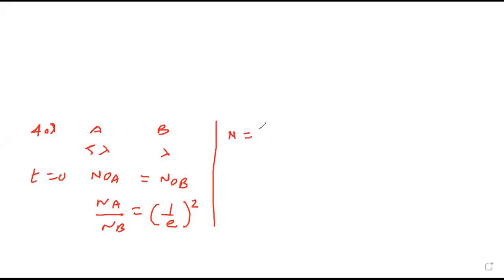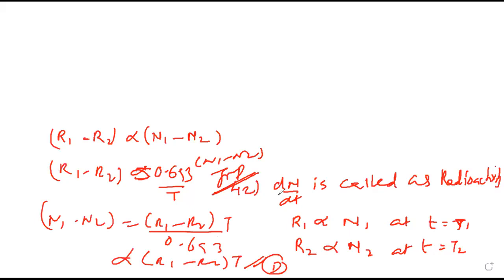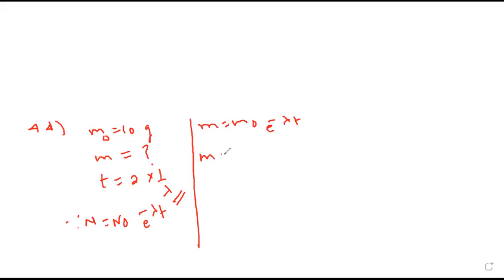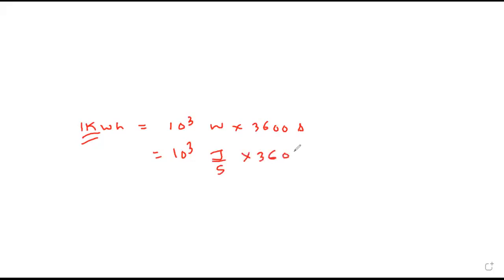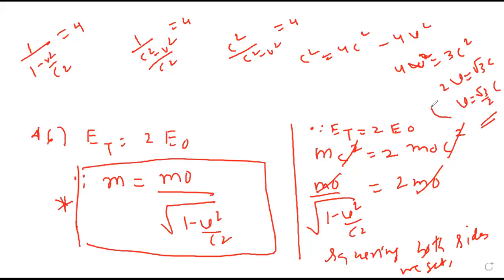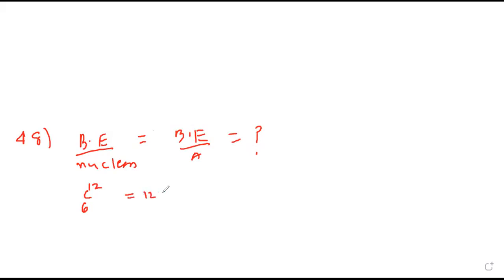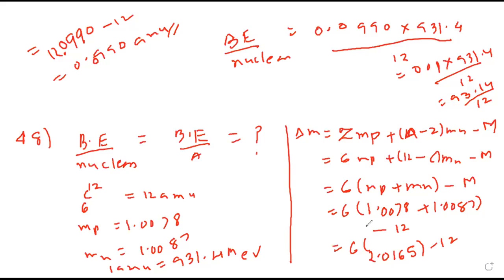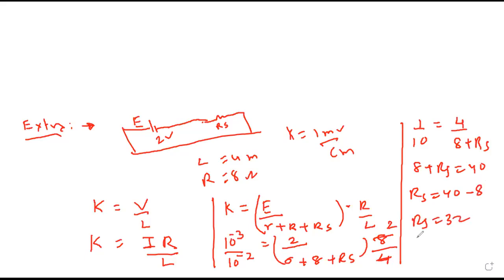AMN R BATCH (26/2/2021)